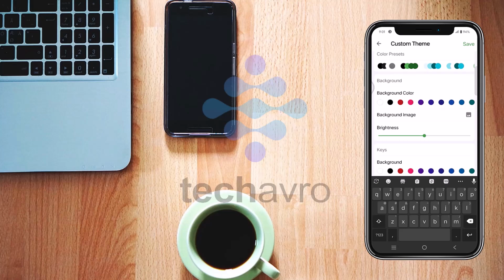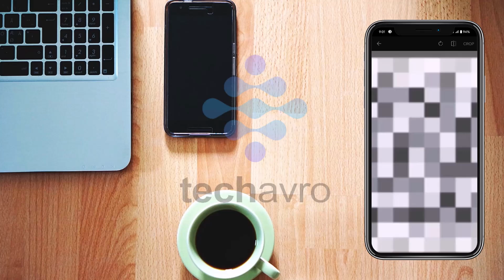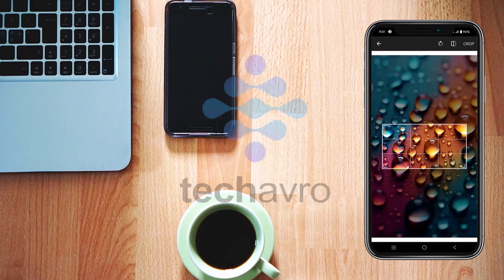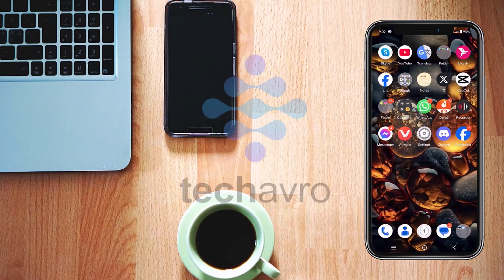How to Add Picture to your Mobile Keyboard 2025